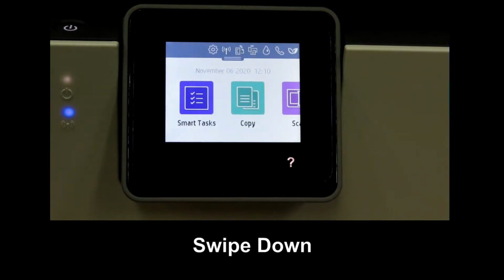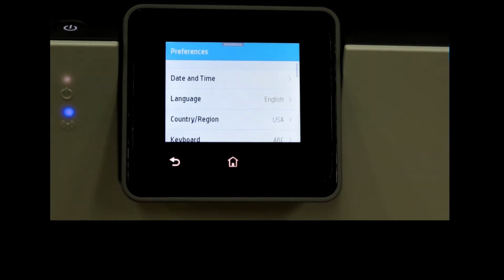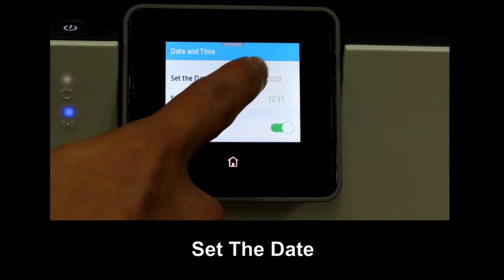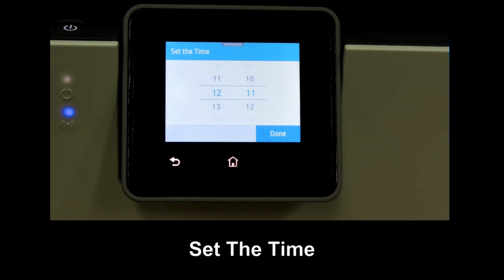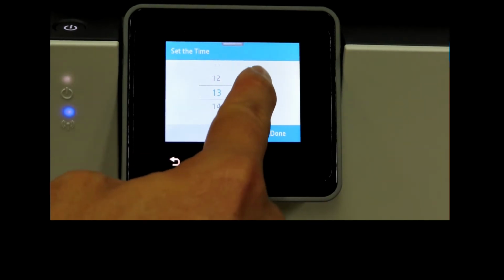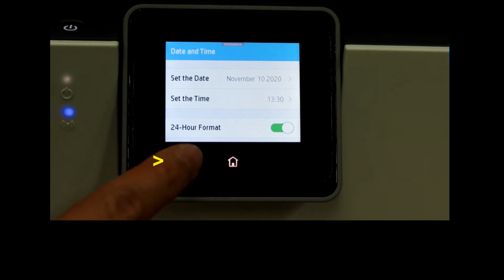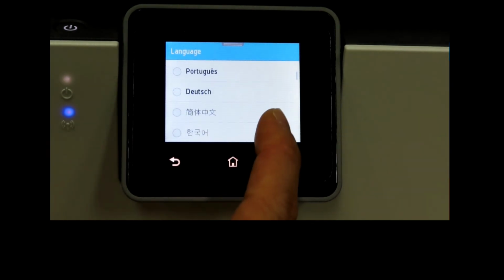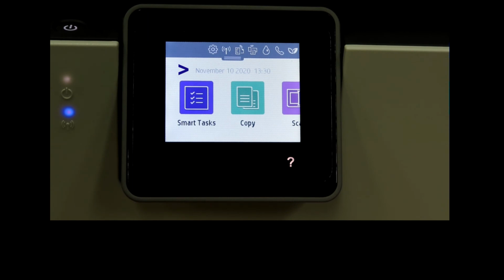HP OfficeJet Pro 9015 | 9015e | 9025 | 9028 printer :How to Change Date & Time & Language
This tutorial shows how to change the Date|Time & Language from the front panel of the HP OfficeJet Pro 9000 AiO printer series, including HP+ models.